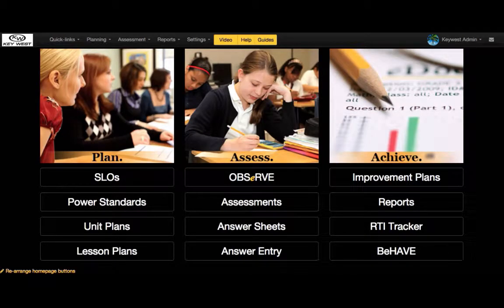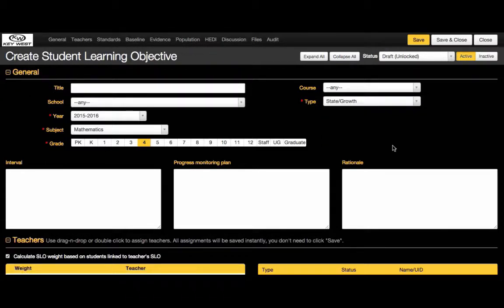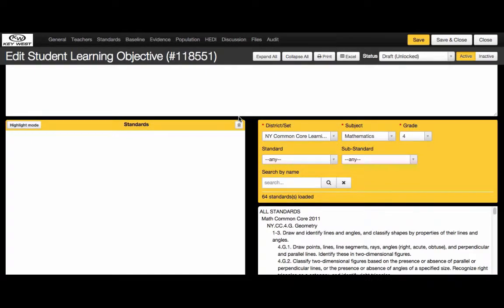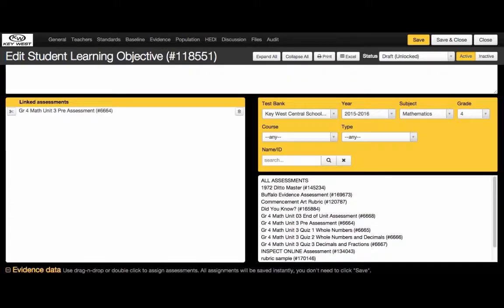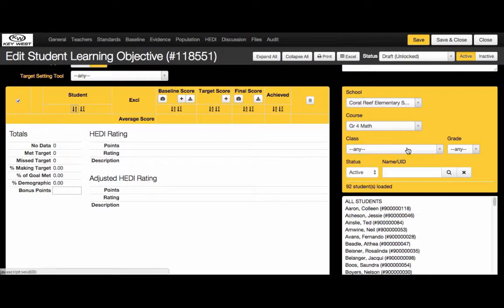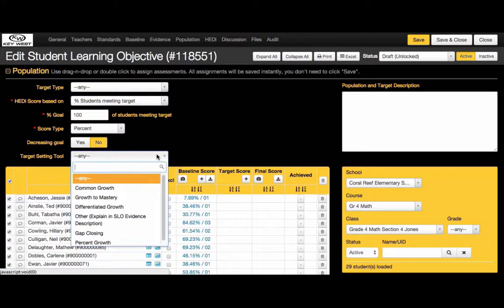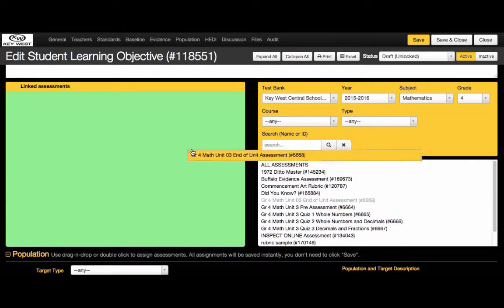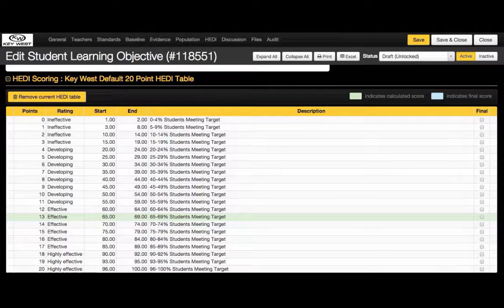Student Learning Objectives Tool